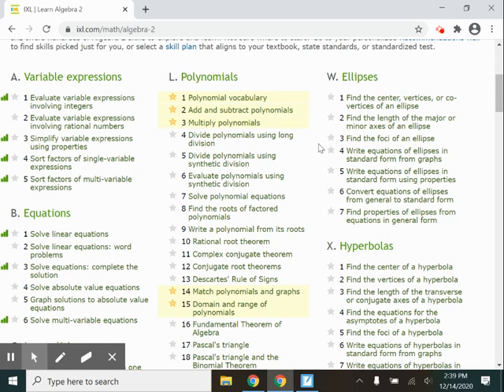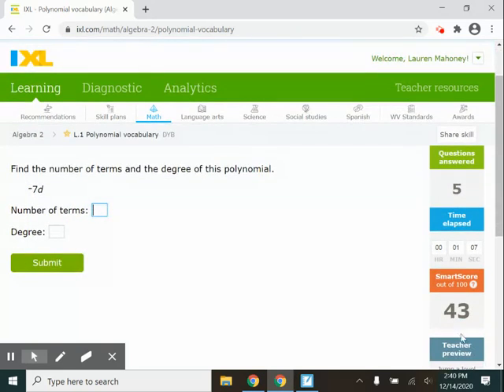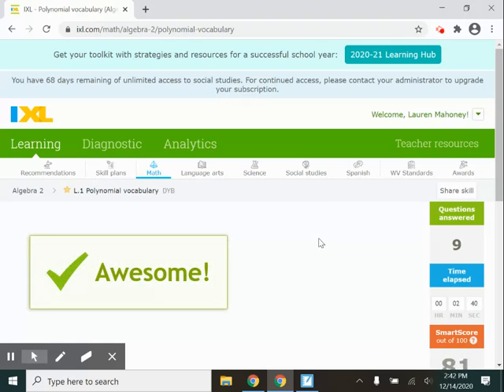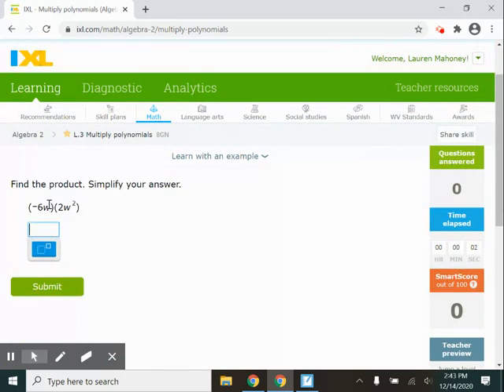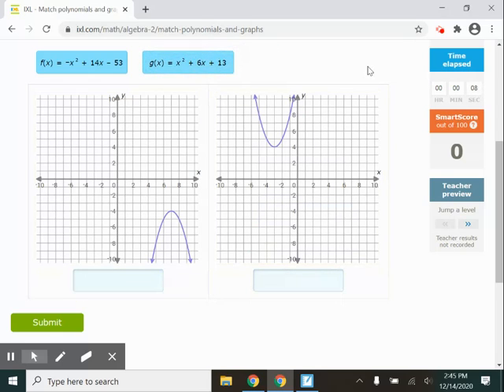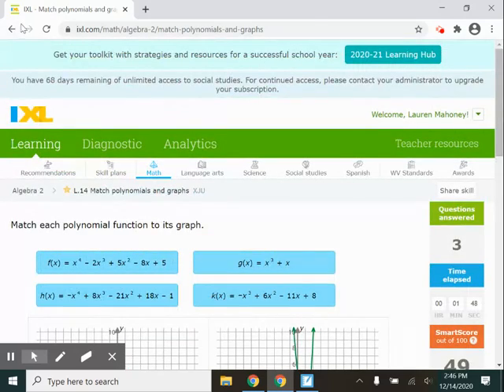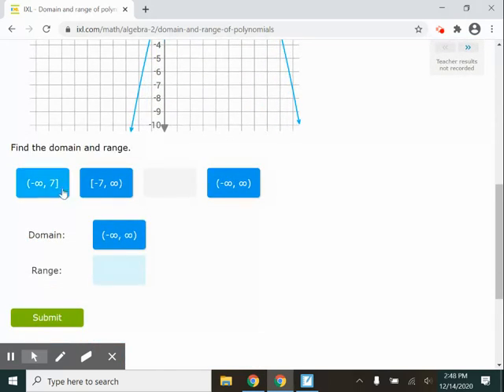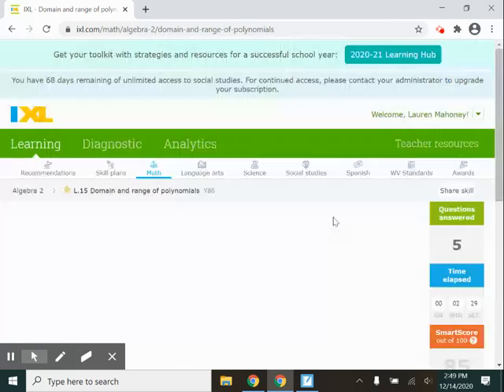Help with iXLs: L.1, L.2, L.3, L.14, L.15